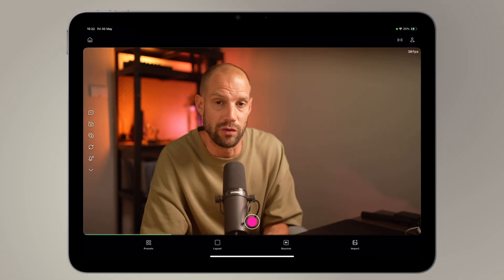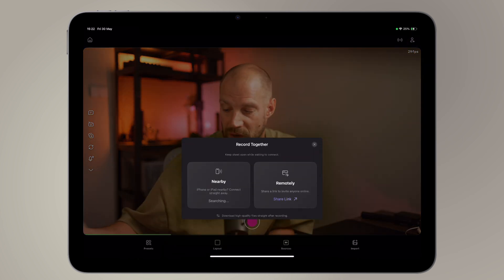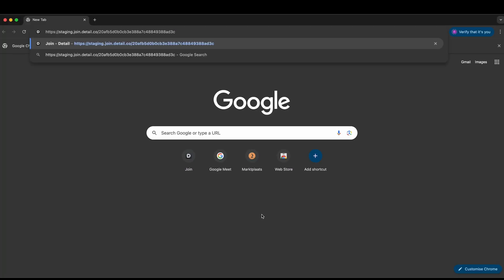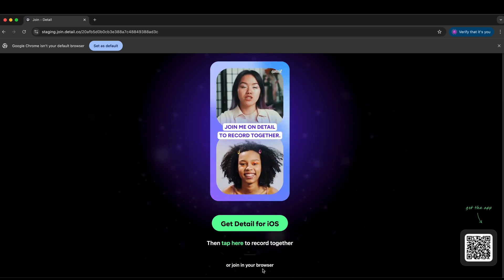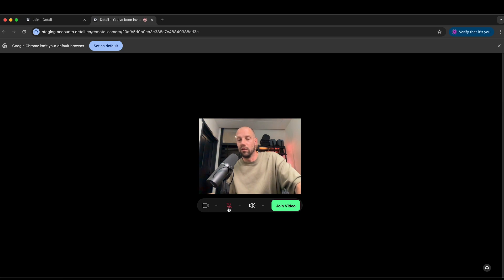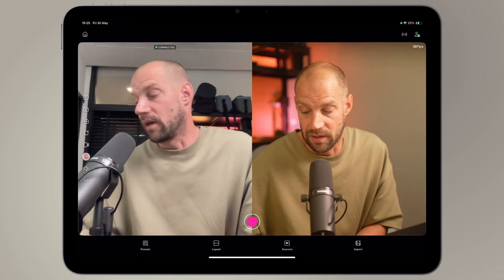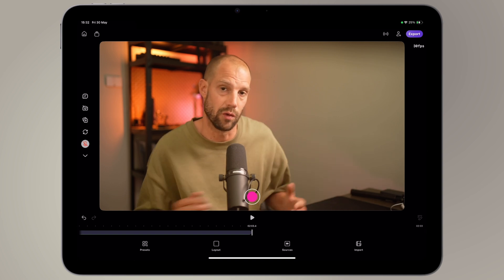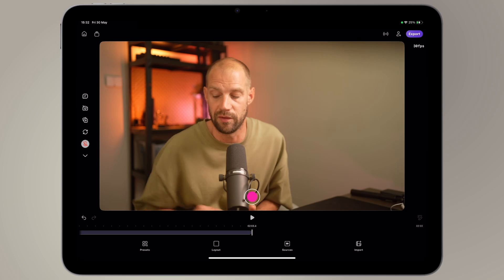Record remote interviews using Detail and any browser on iOS or Android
Record remote podcast guests from any device — no app needed

Want to record remote podcast guests without requiring an iPhone or iPad? This video shows you how to use the Detail app to capture high-quality interviews or guest conversations with anyone — even if they’re using Android or Windows. Guests can join from any browser with just a link, no app download required. You’ll learn how to manage the recording from your iOS device, optimize audio and video settings, and upload footage directly for editing. Whether you’re recording a podcast, video interview, or panel discussion, this cross-platform solution makes remote recording seamless.